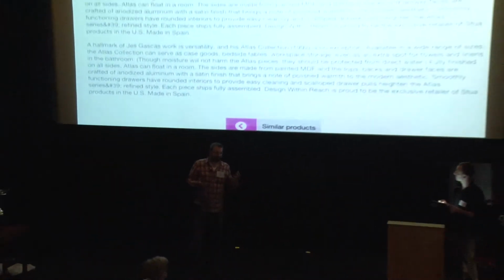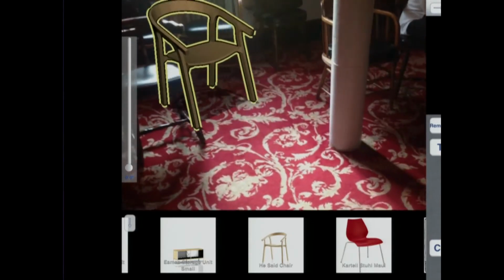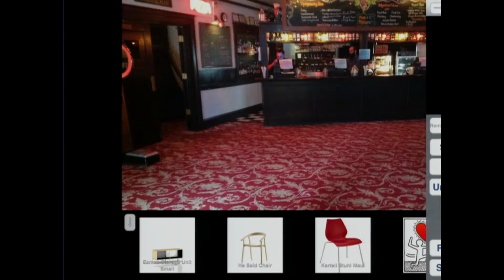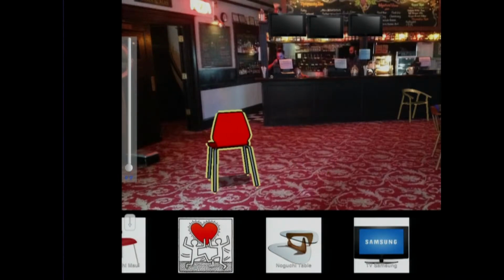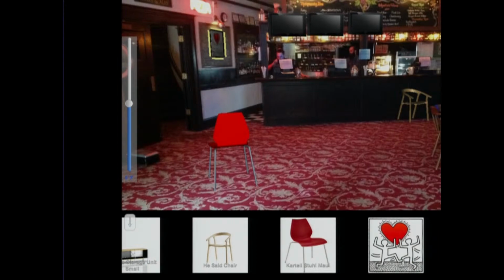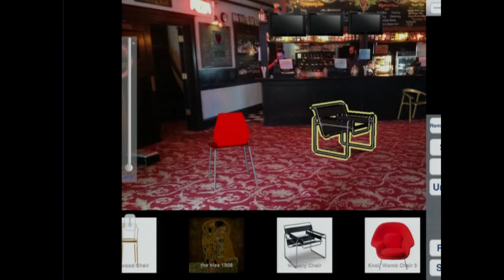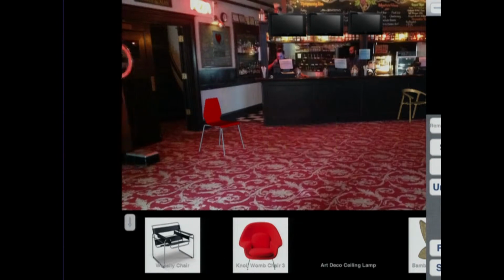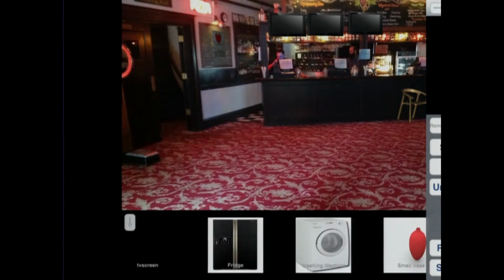Demolicious Portland: Spaceview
Demolicious Portland: Spaceview on April 3, 2013